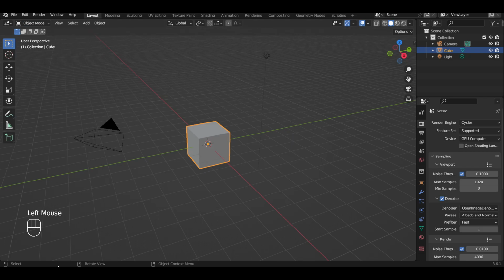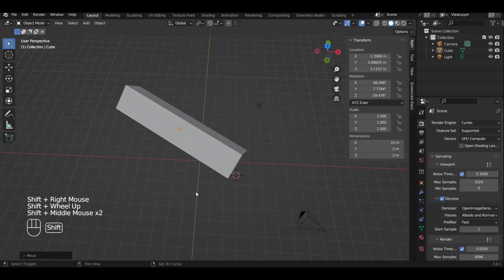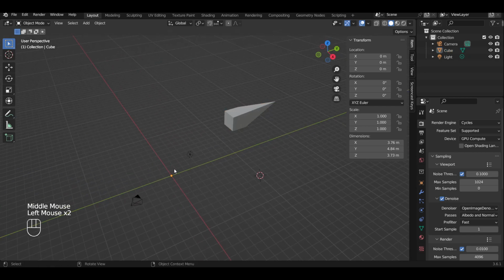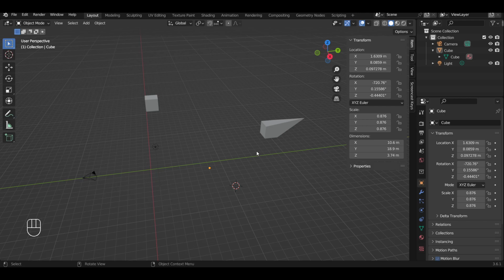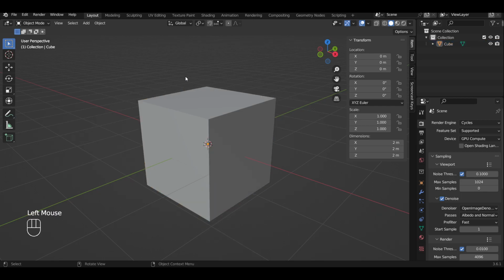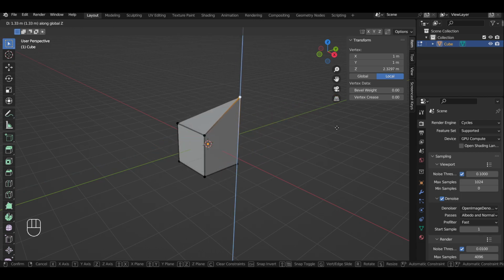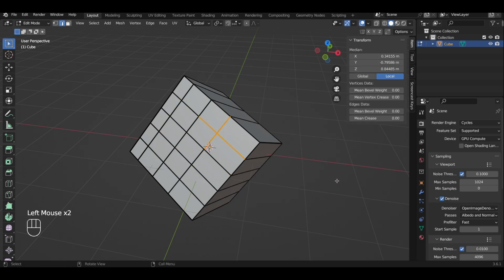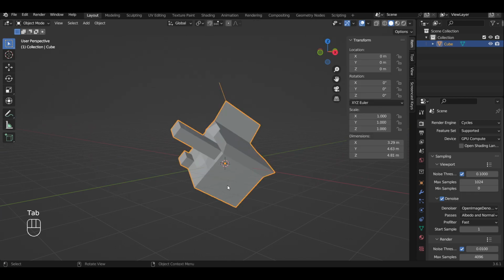Blender Tutorial 04: Object Mode and Edit Mode